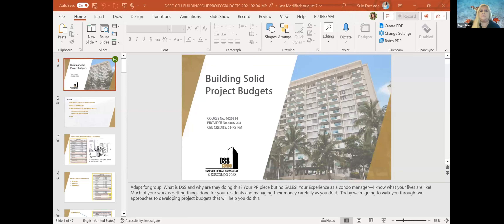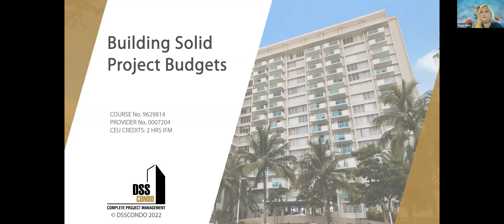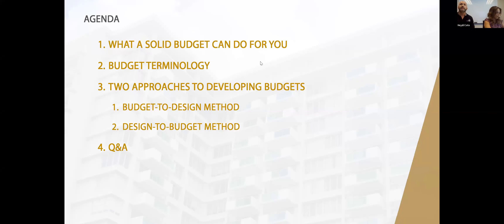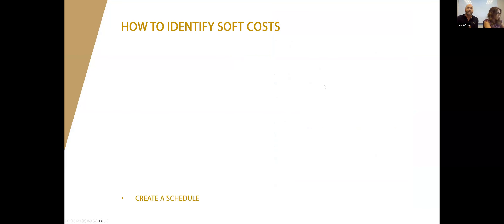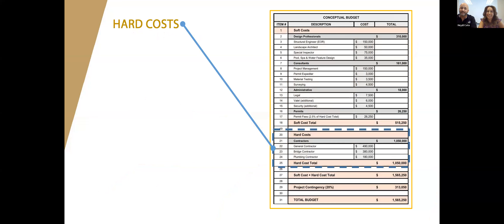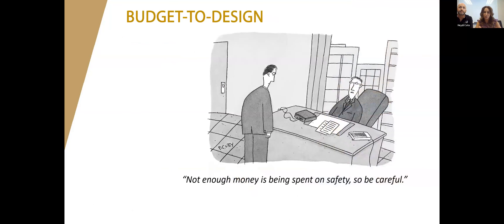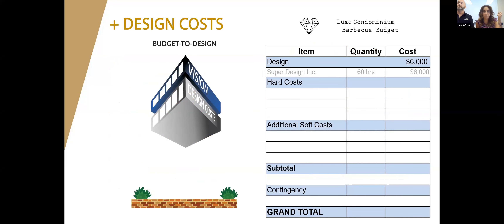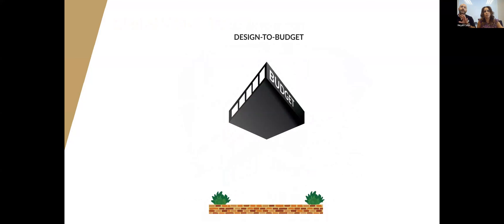Building Solid Project Budget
Webinar recorded on 08/16/23 - Building Solid Project Budget, presented by Michael Pou and Heydi Coto from DSS Condo.